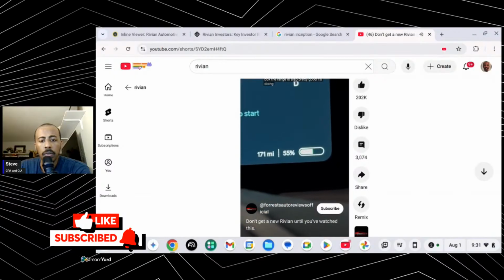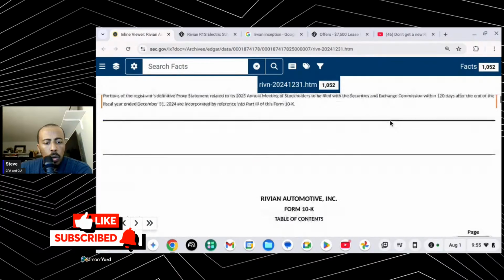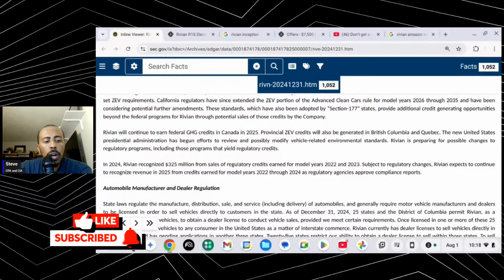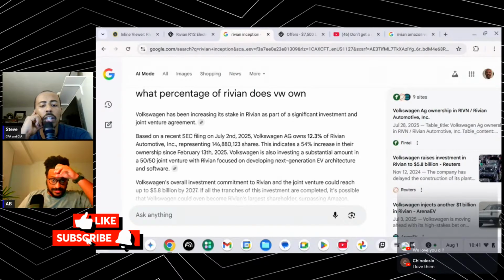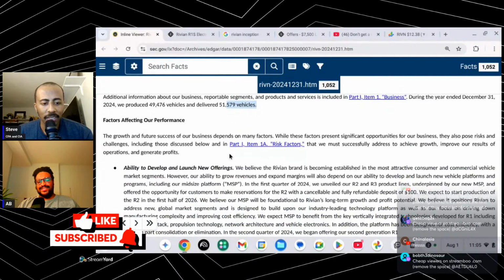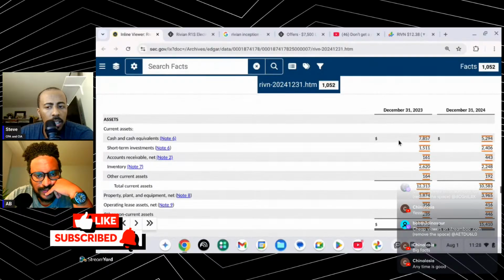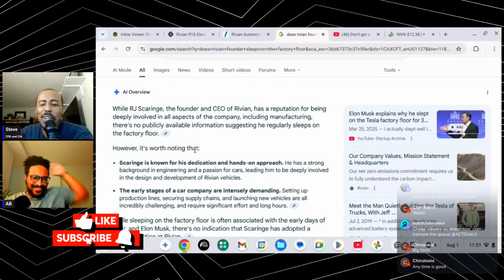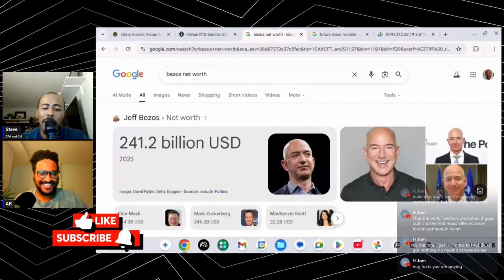Charging the Future: Rivian's Road to Profit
In this episode of Profit Report, Ab and Steve unpack Rivian’s latest moves in the electric vehicle space. Is their innovation finally catching up with their financials? From factory expansions to stock performance, we take you inside the headlines and beyond the balance sheets. Whether you're an EV enthusiast or a savvy investor, this episode is charged with insight, strategy, and sharp analysis.

Tune in tonight at 9 PM ET — where finance meets the future.